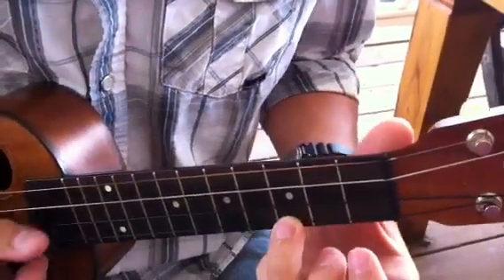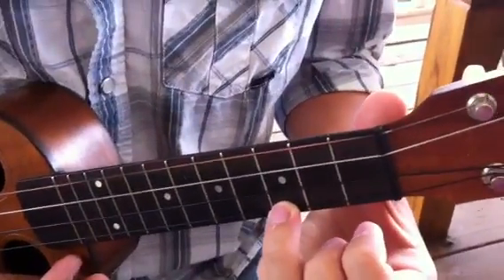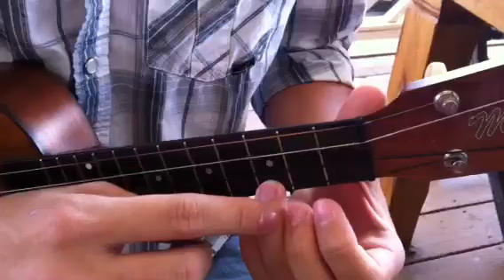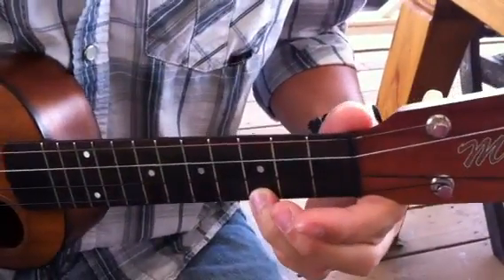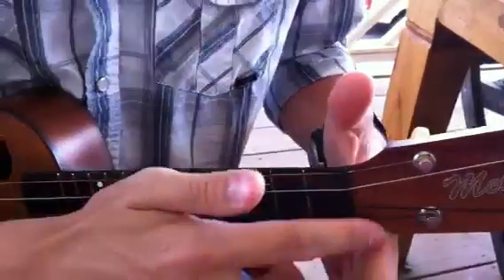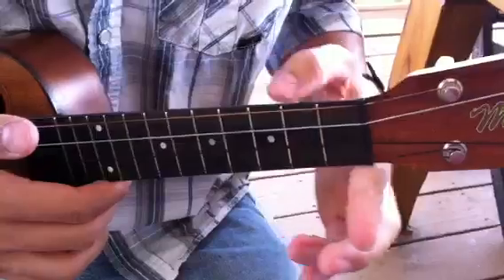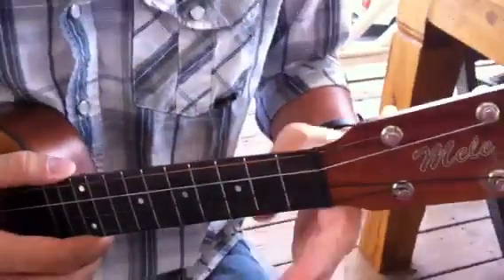Ukulele Lesson Amazing Grace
Luca 4.4.11

Remember to hold the first C for 8 counts.